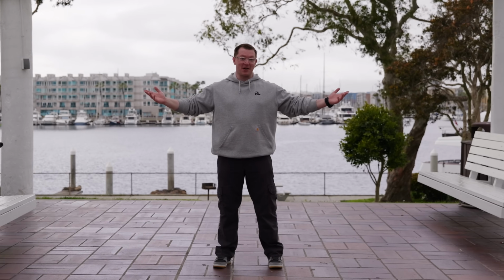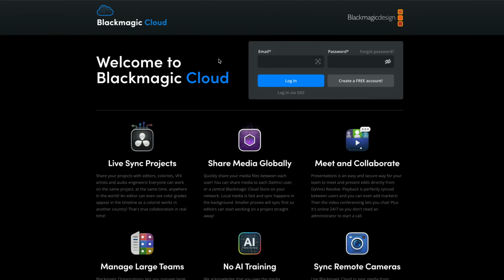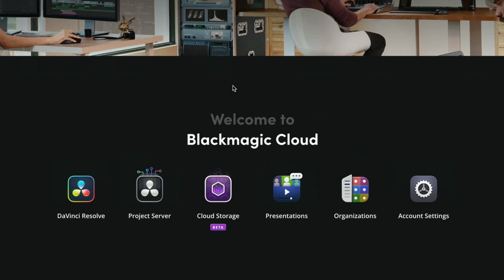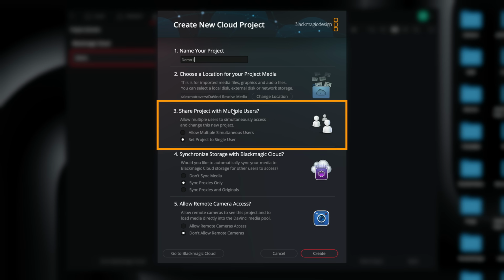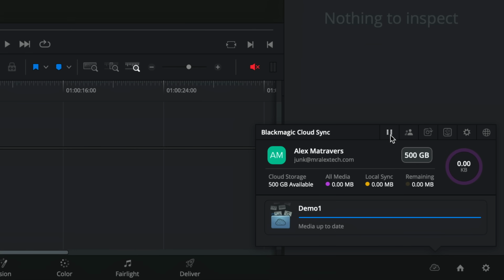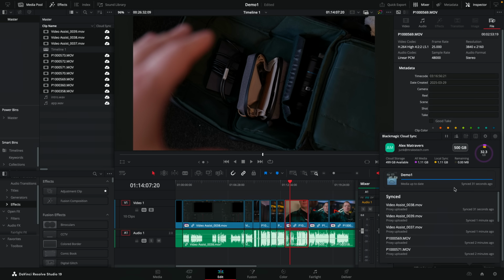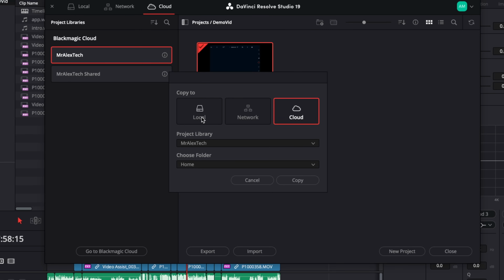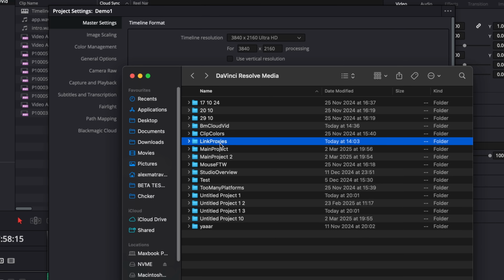Revolutionise how you edit for just $7.50?! Blackmagic Cloud for SOLO Editors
The Blackmagic Cloud is now both way more useful than it used to be AND cheaper too! Because for just $7.50 you can upload all your projects to the cloud AND 500Gb of your media, meaning you can access and edit from anywhere! Game changer. Here's a guide on getting started.

00:00 Intro
00:46 Library Vs Media
01:56 Create Account
02:40 Choose Plan
04:47 Create Library
05:31 Create Project
09:40 Uploading Media
11:35 Accessing
13:22 Local Copy
14:20 Deleting Stuff